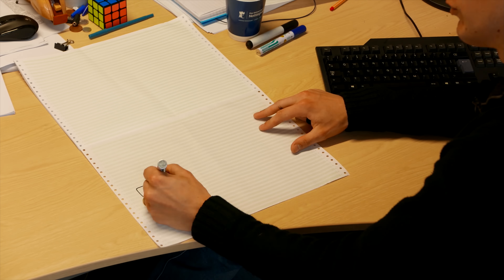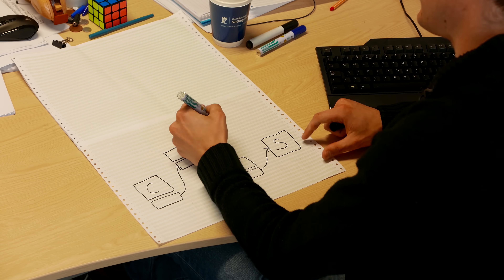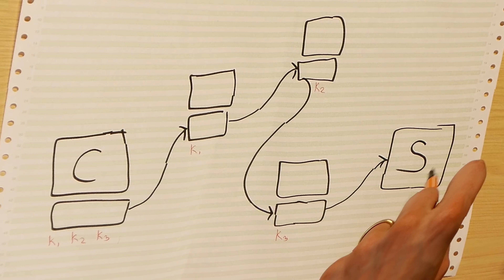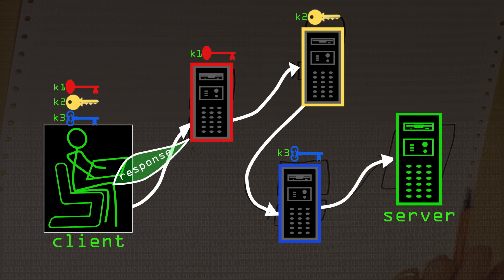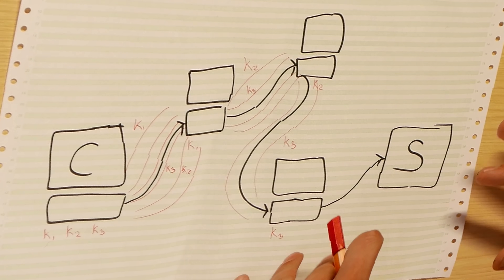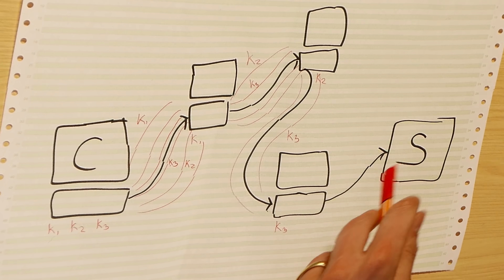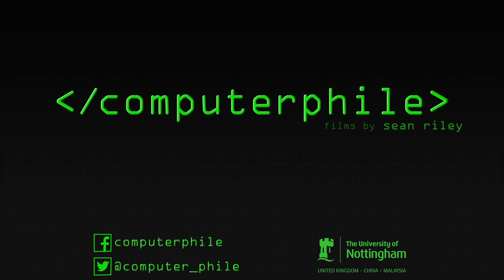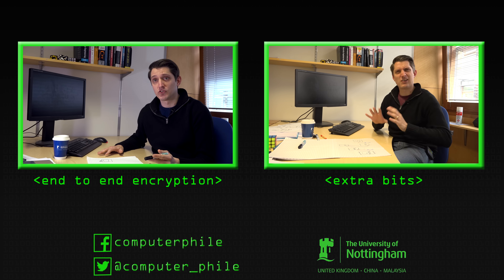How TOR Works- Computerphile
What goes on TOR stays on TOR, or so we hope. Dr Mike Pound takes us through how Onion Routing works.

This video was formerly called "Onion Routing"